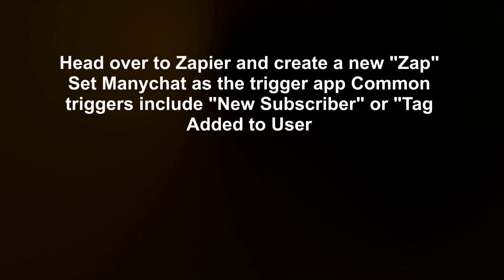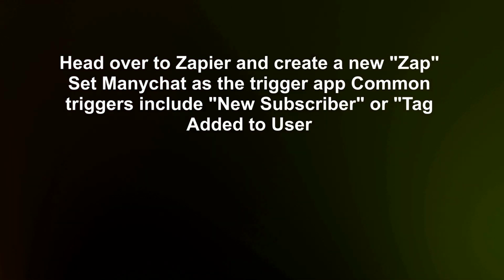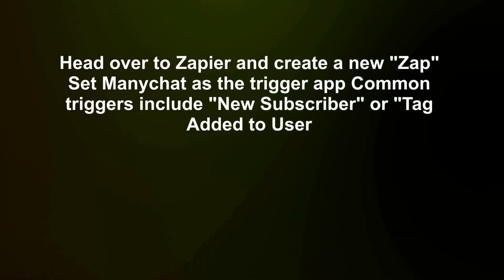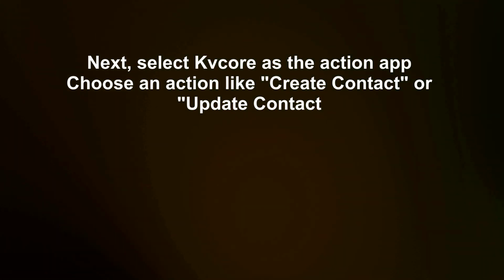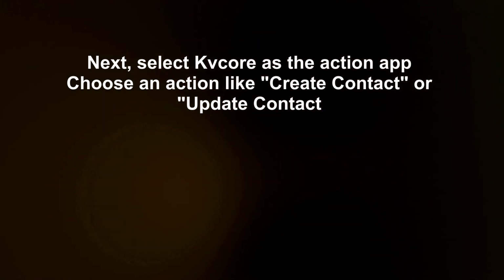How to Use Manychat with Kvcore - GUIDE!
How to Use Manychat with Kvcore details the process of connecting Manychat, a chatbot platform, with Kvcore, enabling automated lead capture and nurturing through Facebook Messenger, thus providing a seamless, interactive experience for potential clients.

00:00 Intro
00:12 Manychat and Kvcore Setup
00:22 Manychat Settings
00:28 Integrations Tab
00:33 Zapier Integration
00:40 Create a Zap
00:46 Select Kvcore Action
00:51 Field Mapping
01:00 Add a Filter
01:05 Test Your Zap